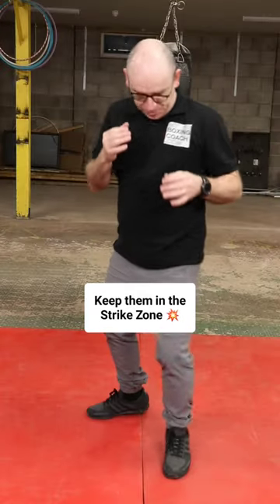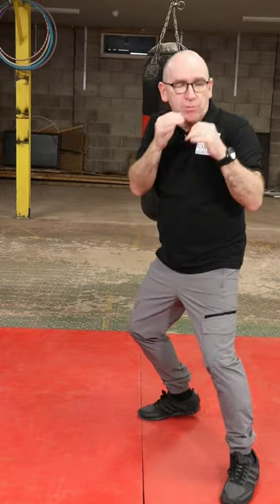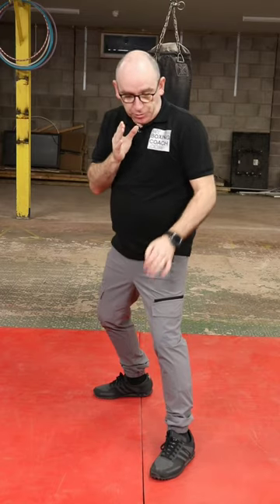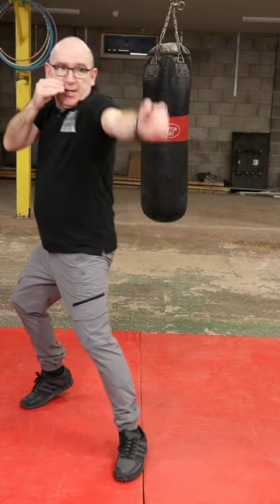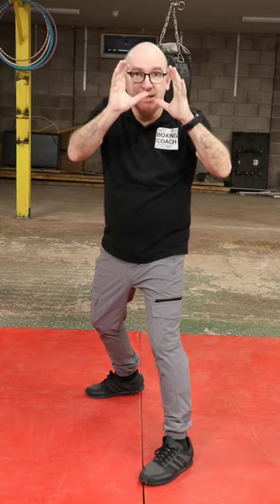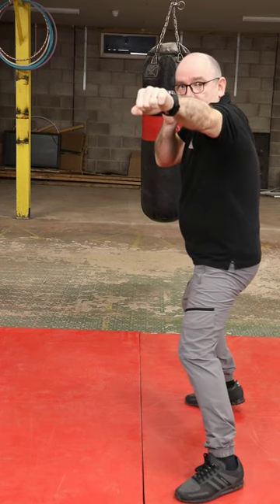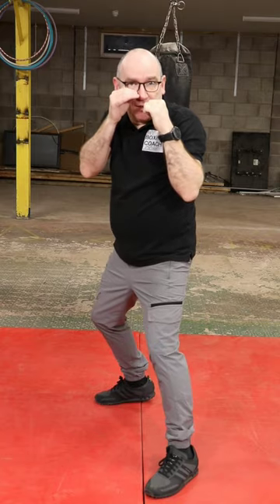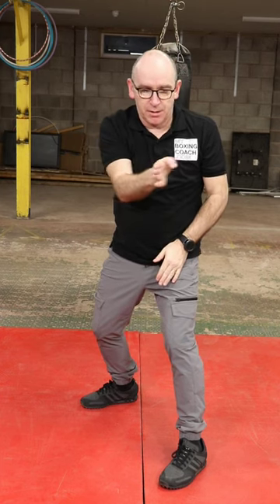The angled side step - the footwork skill to keep 'em in the strike zone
The angled side step is a fantastic boxing footwork skill that enables you to keep the opponent in the strike zone. It's a slight difference to the side but really presents a great angle to deliver those long range power punches